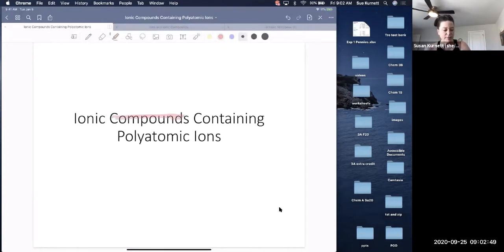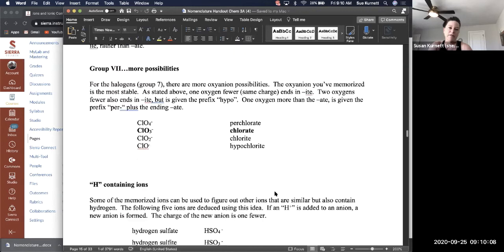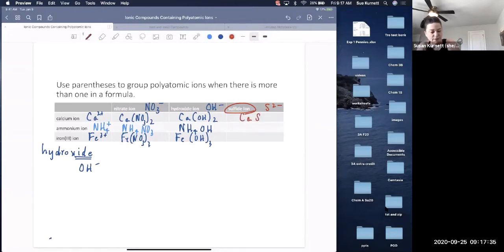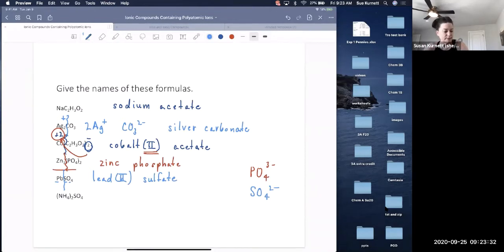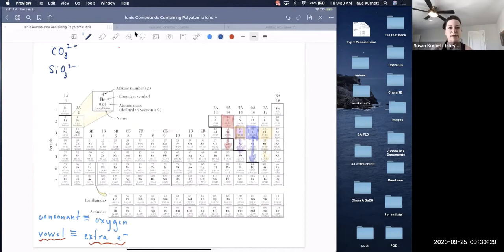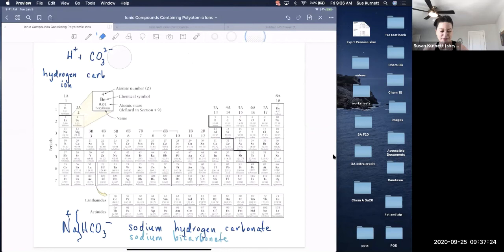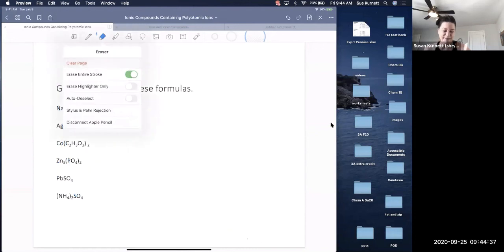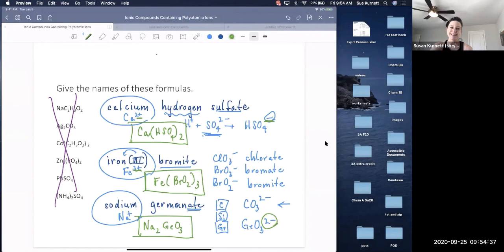Ionic Nomenclature Polyatomic Ions in Ionic Compounds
How to write formulas with polyatomic ions is addressed, as well as how to derive other ions (instead of memorizing). We look at:
1.  how oxyanions in a column are similar
2.  how -ites relate to -ates
3. how to build a hydrogen-containing oxyanion
4. how halogens have per____ates and hypo____ites